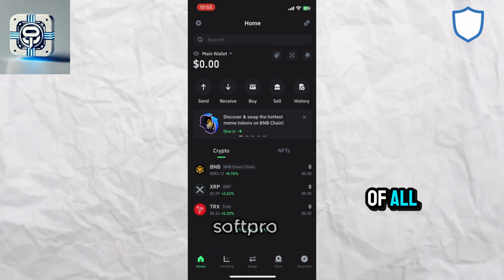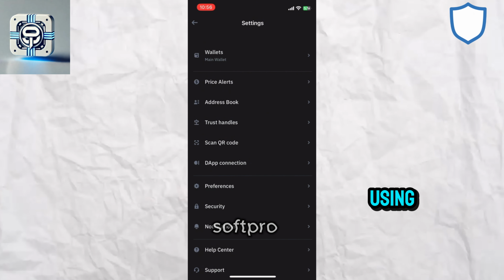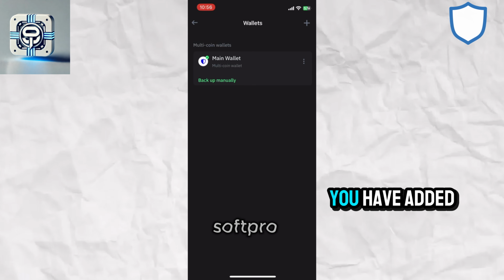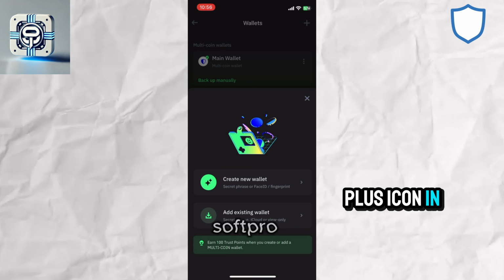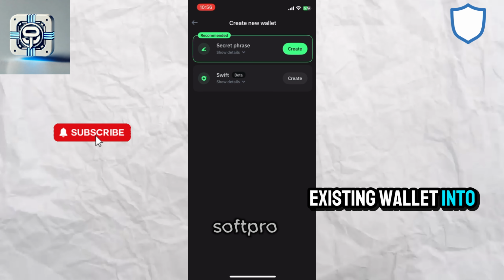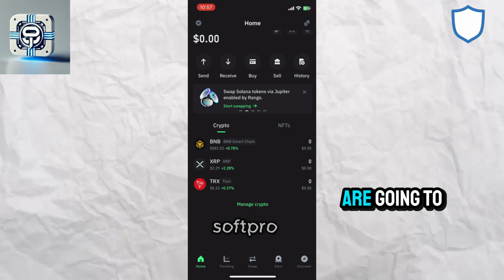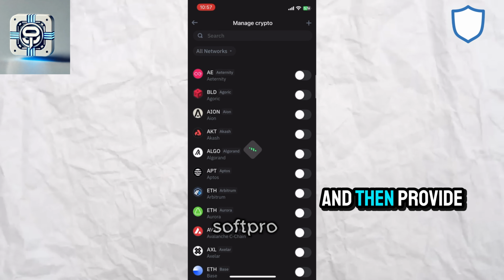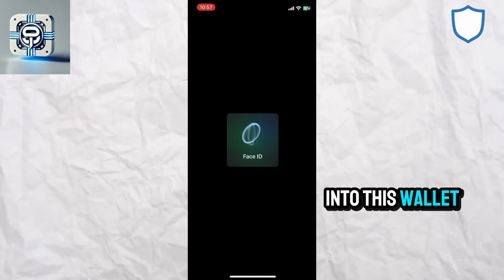Create Multiple Crypto Wallets FAST With This Simple Trick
softpro usa In this video, we will show you how to set up multiple crypto wallets in your TrustWallet app. The process involves proper wallet configuration and crypto security measures to ensure your digital assets stay protected. We'll demonstrate how to use the mobile wallets feature efficiently, manage your wallet app settings, and perform a crypto transfer between your multiple wallets. 🔒 💼